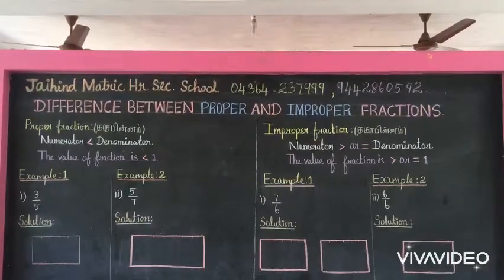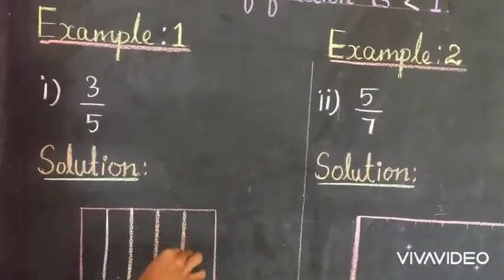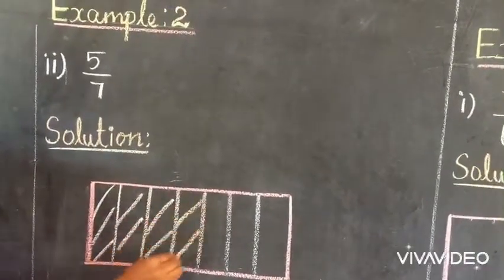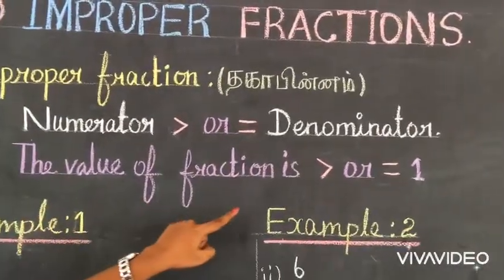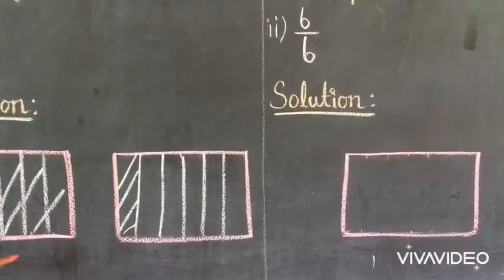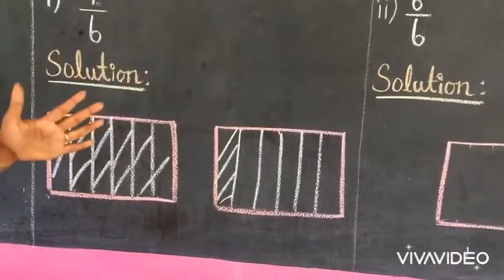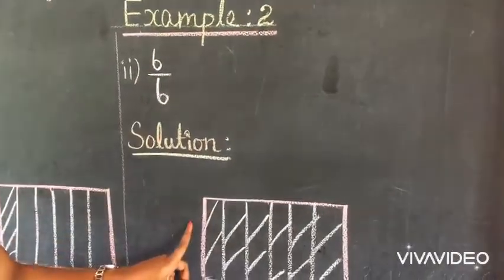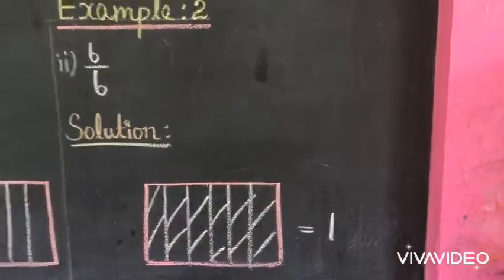DIFFERENCE BETWEEN PROPER AND IMPROPER FRACTION |MATHS |JAIHIND MATRIC HR SEC SCHOOL |THERAZHUNDUR